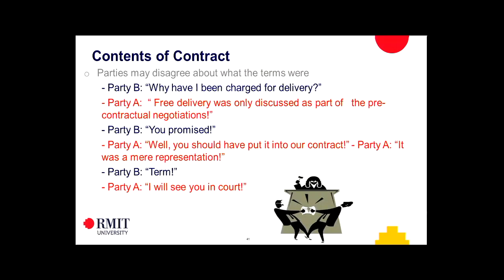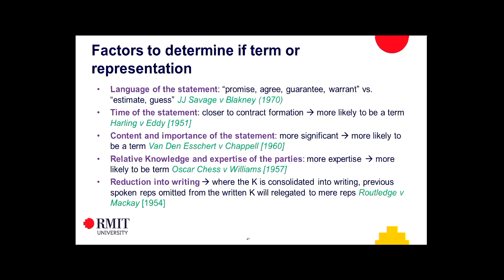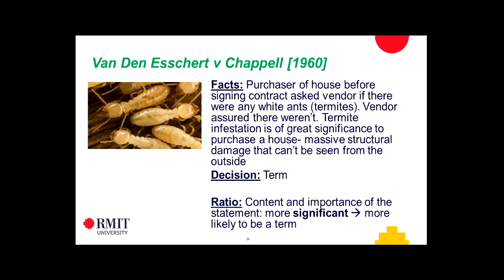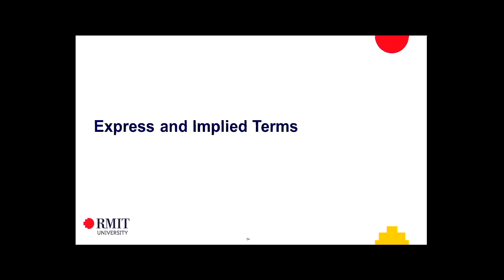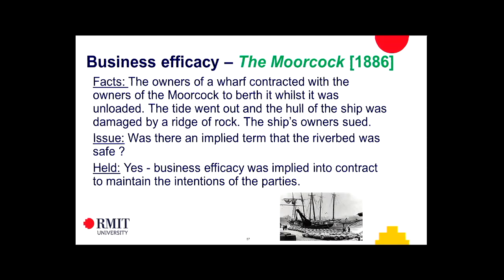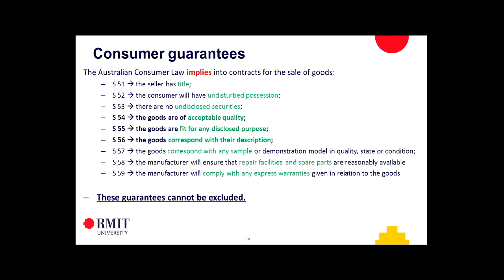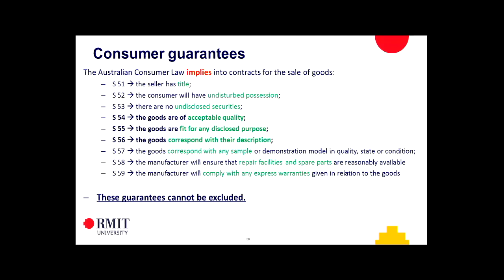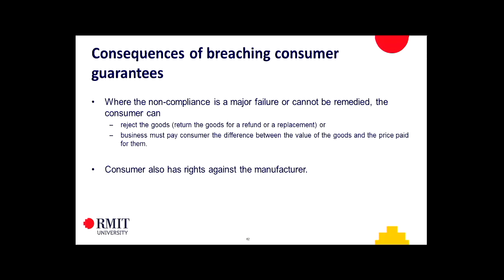Week 4 Intention, Capacity and Terms - Slides 34-56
RMIT - Business and Corporations Law Semester 2 2018